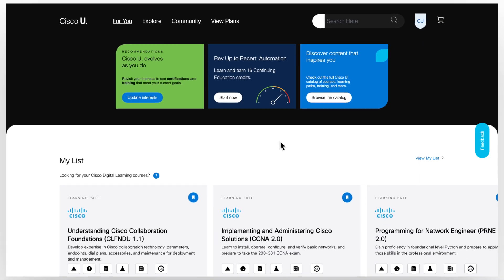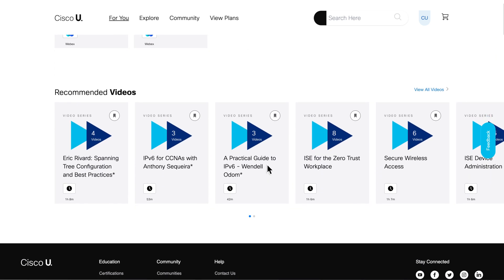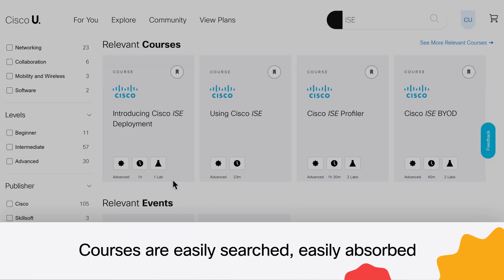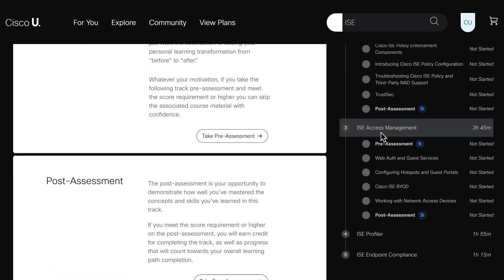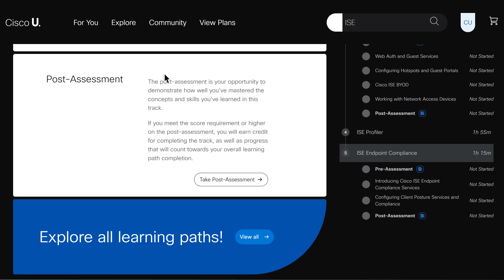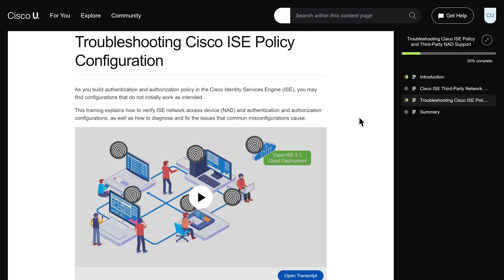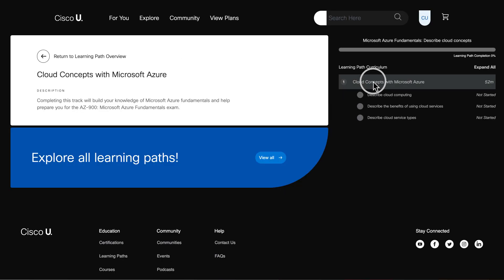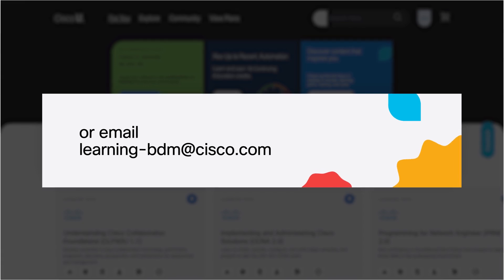Welcome to Cisco U. All Access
Cisco U. is a digital learning experience with personal guidance, community connections, and a catalog of diverse content types across Cisco and Cisco-adjacent technologies.

All Access subscriptions include everything in the Cisco U. catalog—all of our products, technologies, and Cisco certification training. In fact, it’s the go-to study resource for every written exam in the Cisco certification program. You'll find official Cisco learning for Cisco Professional-level certification exams, which includes the core technology exams required prior to practical lab exam testing at the Expert level.

Get on track to earn a CCNP certification. Highlight your unique skills with a shiny new Cisco Certified Specialist certification. Knock out the core exam qualifier for an Expert-level practical exam.

Wherever your Cisco certification journey takes you, you can reach your goals with a Cisco U. All Access subscription plan. Get exam-ready, get Cisco Certified, earn Continuing Education credits—or just learn for fun.

Cisco U. All Access is the clear choice for mid-to-expert-level learners and teams who want to get the best ROI from Cisco products and technologies.